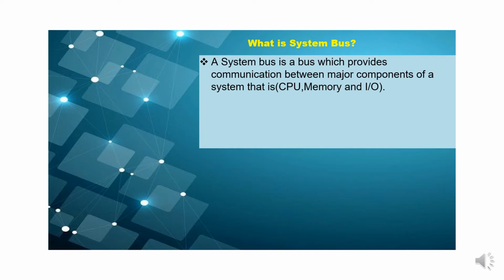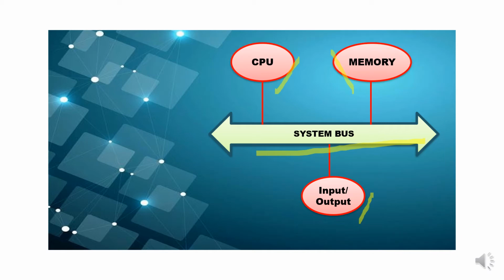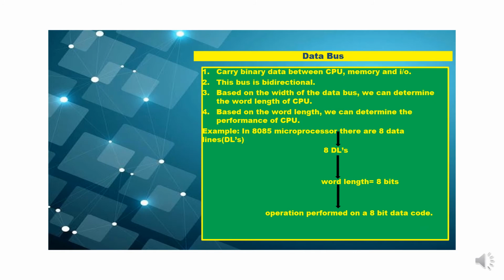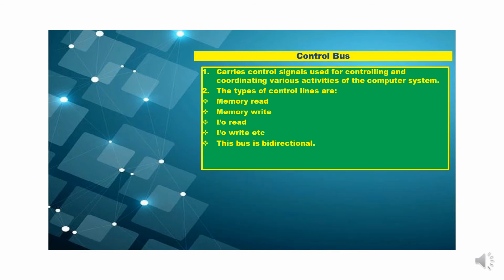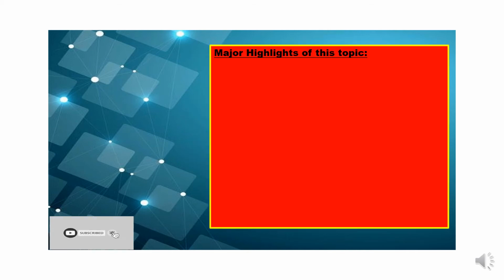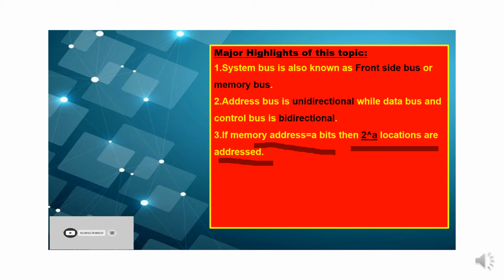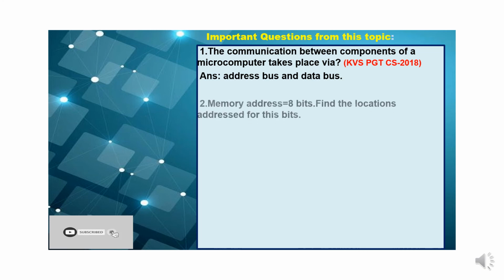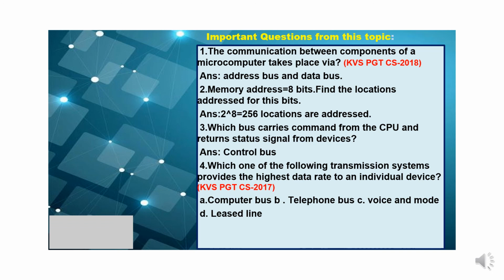System bus|System Bus and Its Types|Data Bus, Address Bus and Control Bus|S2CS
In this video the following topics are covered:
System bus & its types
Major highlights from this topic
and also some  important questions from previous year question papers which will really help the aspirants for their preparation.

Thanks!